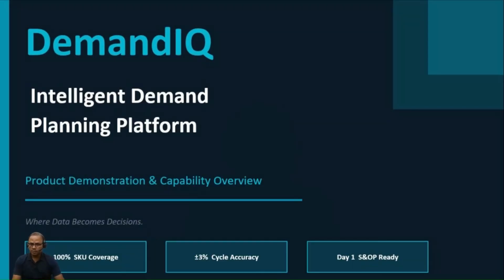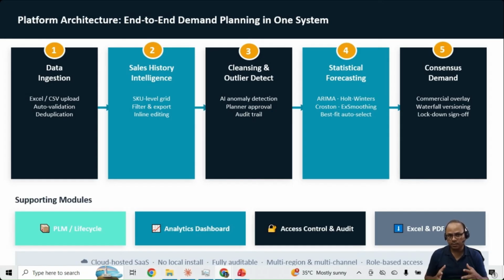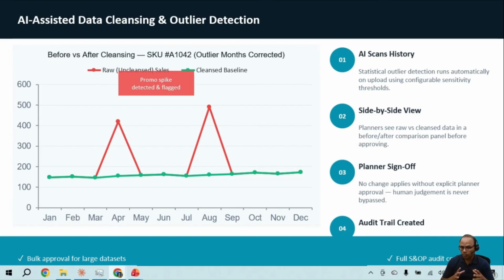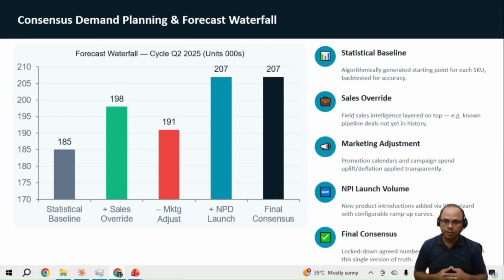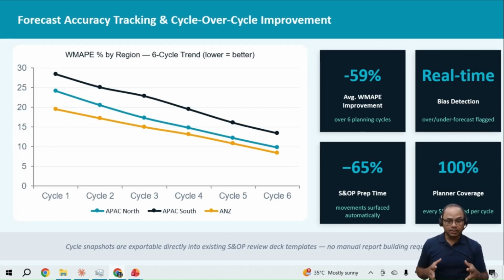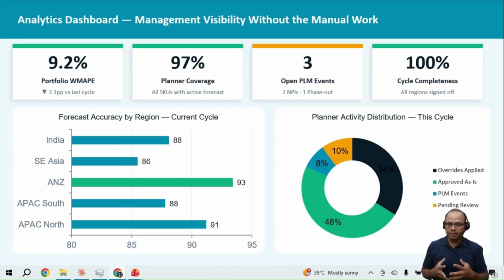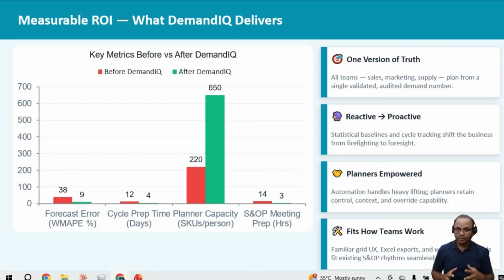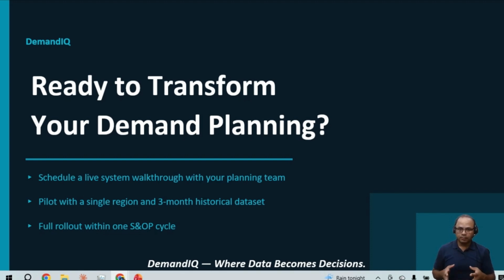Is DemandIQ Worth It? Full Demand Planning Platform Walkthrough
In this video, I’m exploring the DemandIQ demand planning platform as part of my ongoing series reviewing modern demand planning and forecasting solutions beyond SAP IBP.

We’ll look at:

* Demand forecasting capabilities
* Planning workflows
* Platform usability and interface
* Analytics and insights
* Collaboration features
* How DemandIQ compares with enterprise planning tools

If you work in supply chain planning, forecasting, S&OP, or demand planning transformation projects, this video will help you understand where DemandIQ fits in the current planning technology landscape.

This channel primarily focuses on SAP IBP, demand planning, forecasting strategies, and supply chain analytics — along with reviews of emerging planning platforms and tools used across the industry.